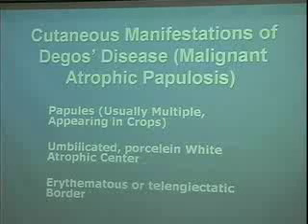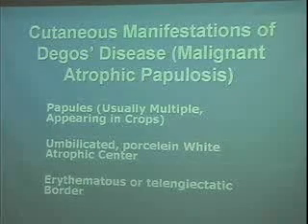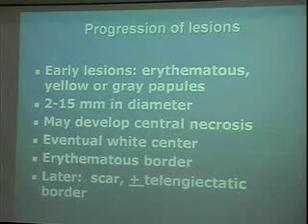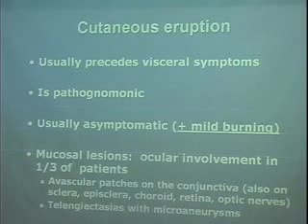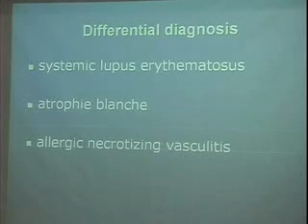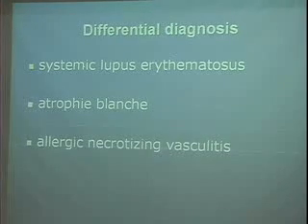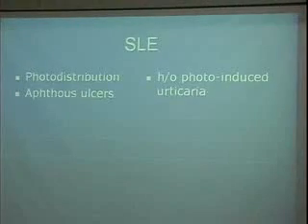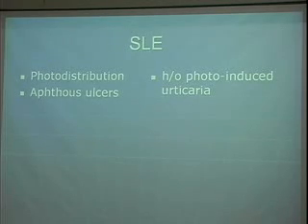Degos Conference. "Differential diagnosis" Video 2 of 10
Conference in Boston dedicated to the very rare disease known as Degos.
Doctors, Scientist and paitience from Europe and the USA met  to discuss and share information and findings regarding Degos Disease.

"Differential diagnosis" Presented by Bonnie Mackool, MD.